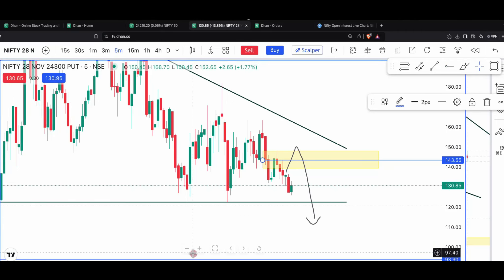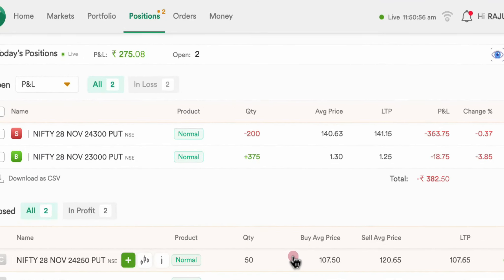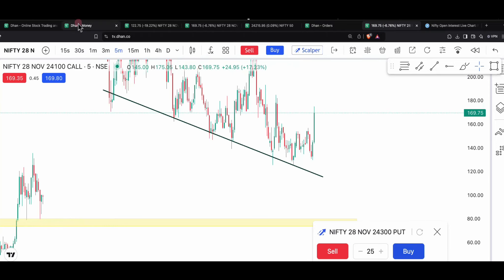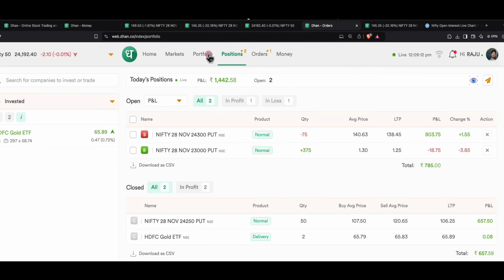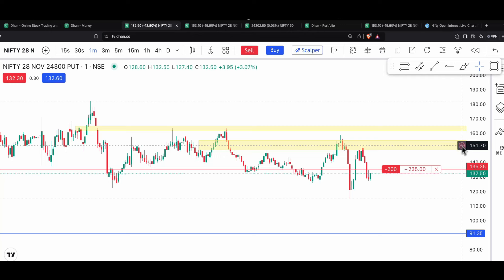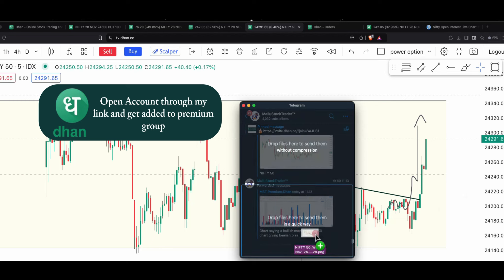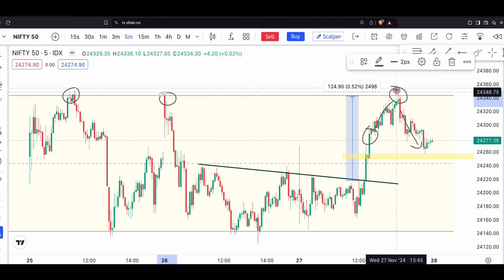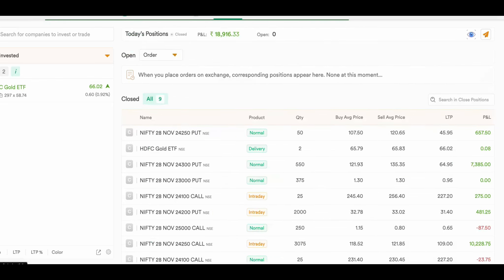Selling Nifty Put Option in Lower Band 🔥| Live Trading Malayalam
Learn how to sell Nifty put options in the lower band in this live trading session in Malayalam. Watch and trade along to maximize your profits!

Learn how to effectively scalp options at gaps with logic in this live trading video. Maximize your profits with this advanced trading technique! 🔥

Open Account in Dhan through my link and copy my options trade.(Premium Telegram Group)

The information provides here is for education purposes only.
"I am not a professional advisor. Do your own research. Indian market is a fast-moving volatile market, so if you choose to invest, don't invest more than you can afford to lose. Do your own research before investing."